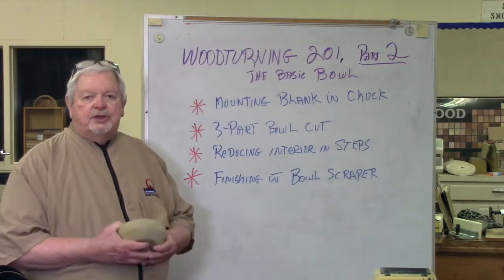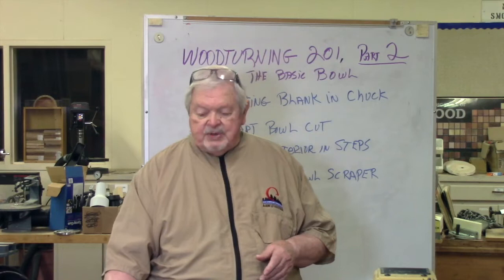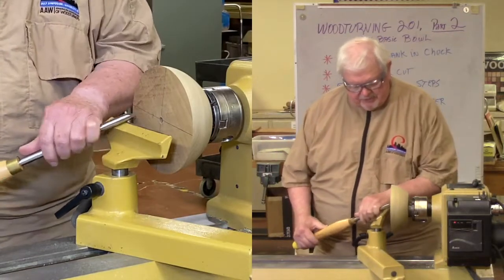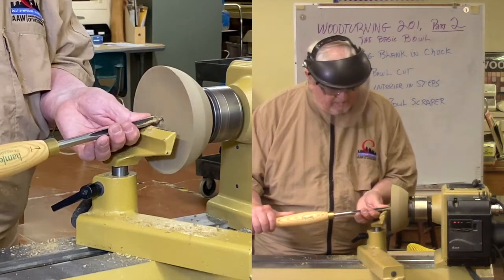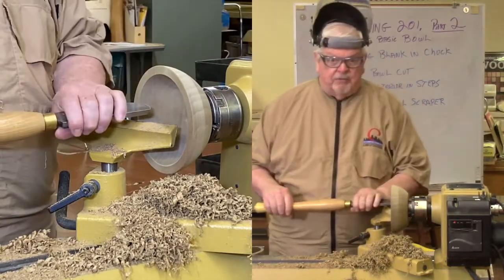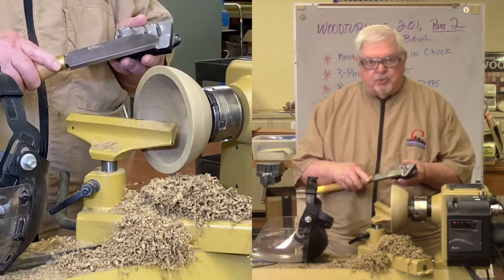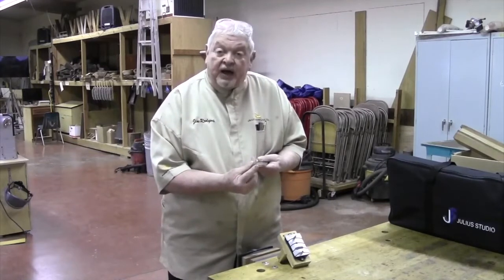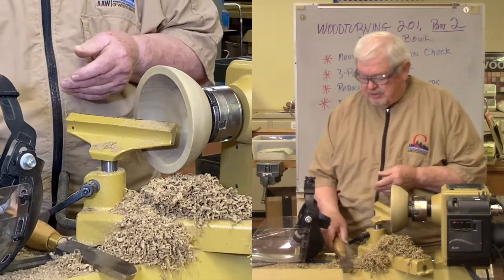Woodturning 201, class lecture, Part 2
This section cover the second phase of bowl turning, the hollowing of the interior. We use both the 3/8" bowl gouge and the bowl scraper to complete this phase.

We use a three-part bowl cut where the tip of the gouge cut a shallow groove, than rolls more open slicing across the fibers on a sweeping curve, finishing with a linear push across the bottom.